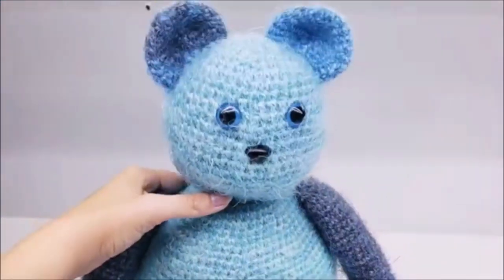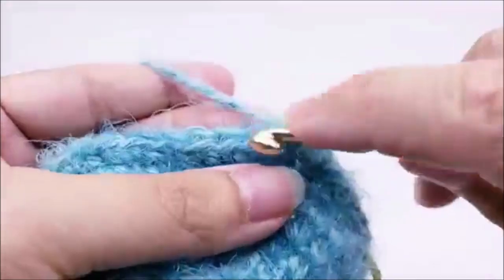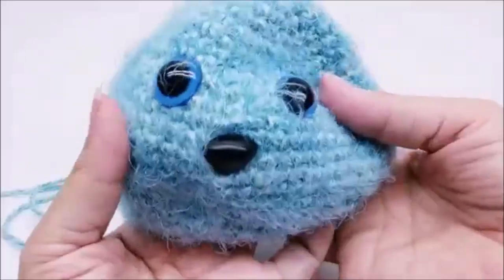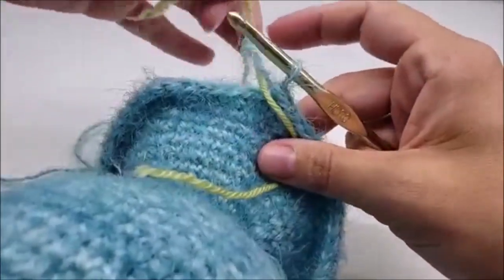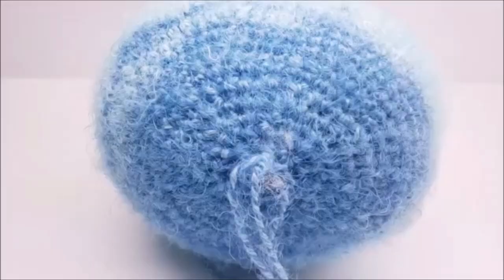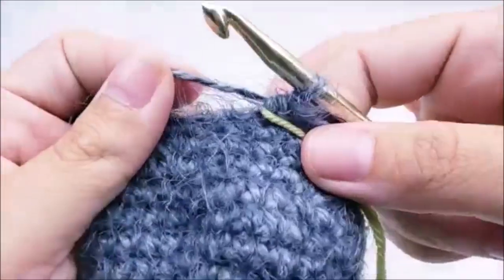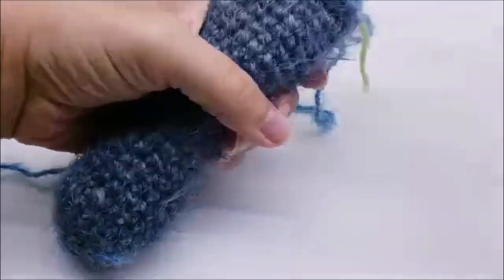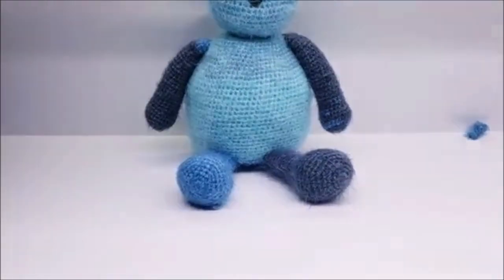Easy Crochet Teddy Bear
Shopbagoday.com